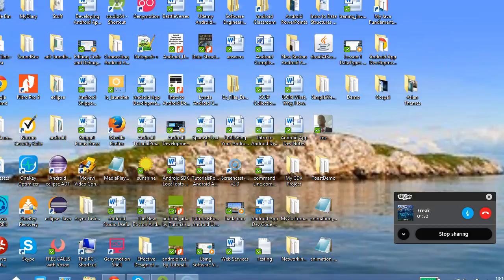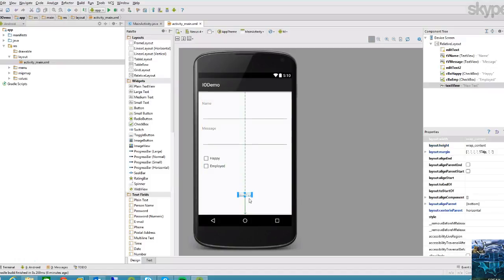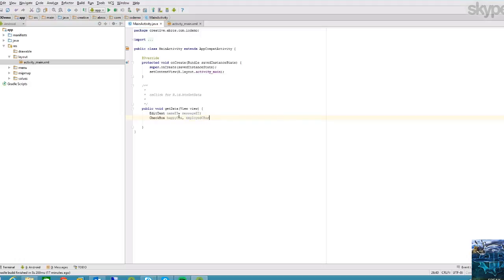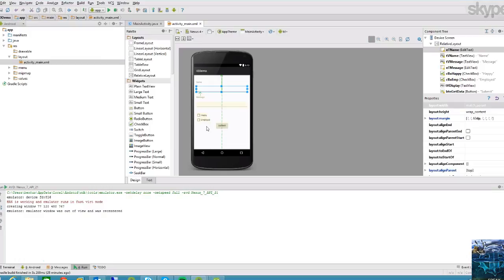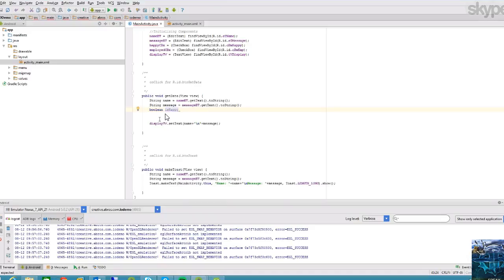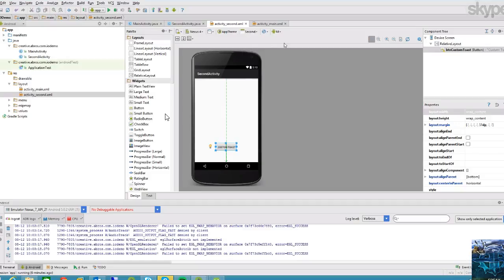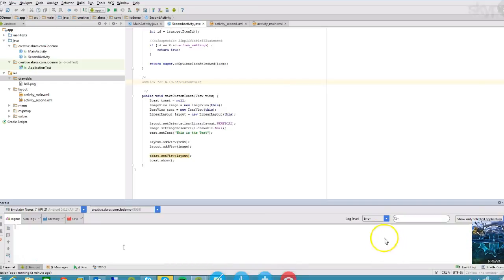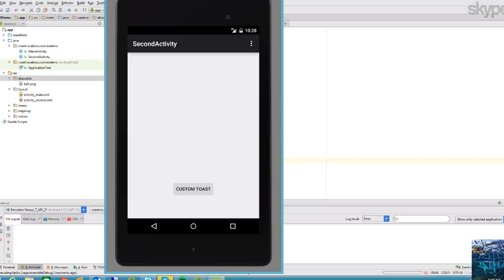1 Input Ouput, Toasts and Custom Toasts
Recorded lesson on Android Input output using EditText, CheckBoxes and TextViews as well as how to implement Toasts in more customizable ways.